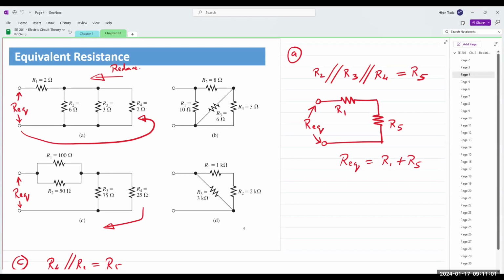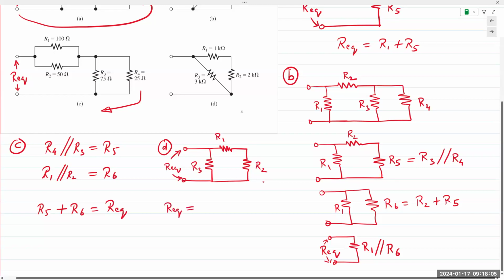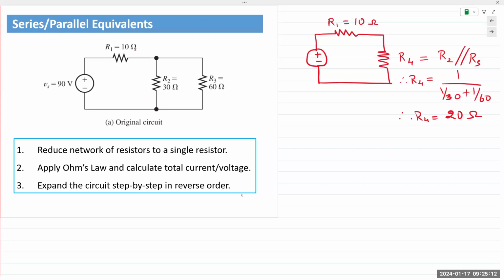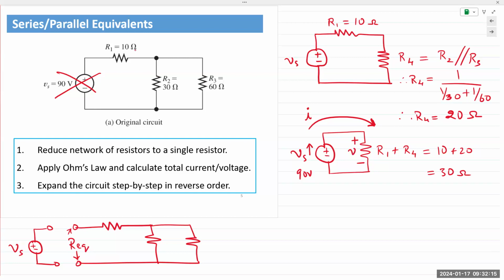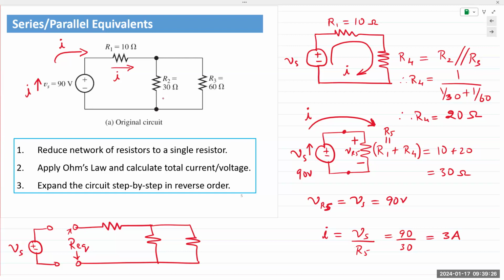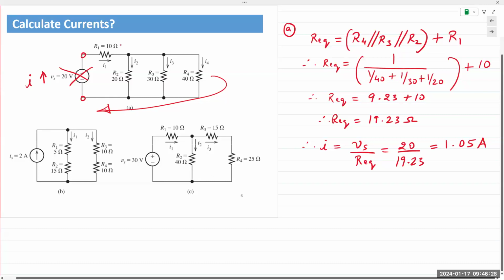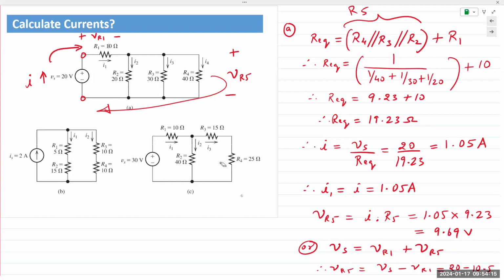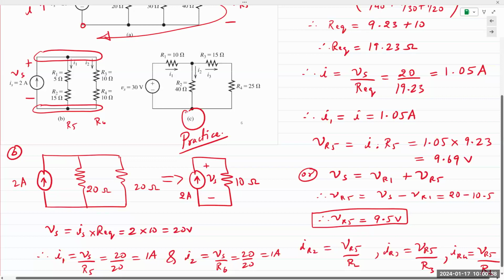EE 201-02 - Lec 05 - 2024_01_17 - Ch. 2